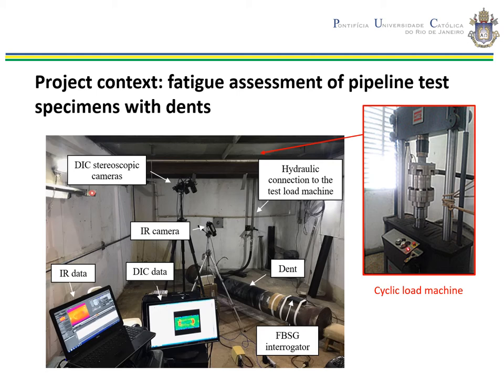49: Fatigue of buried dented pipeline specimens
Authors: Vitor E. L. Paiva, José L. F. Freire, Giancarlo L. G. Bonzales, Ronaldo D. Vieira, Alexsandre S. Ribeiro, Ana L.F.S. d'Almeida